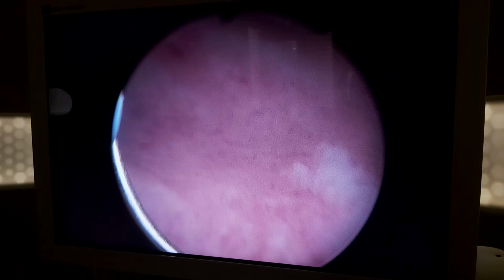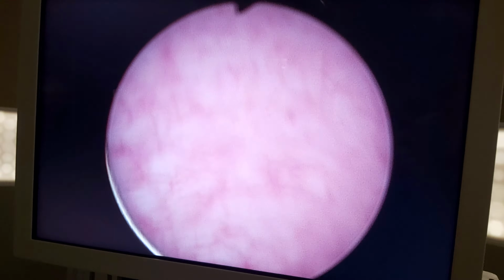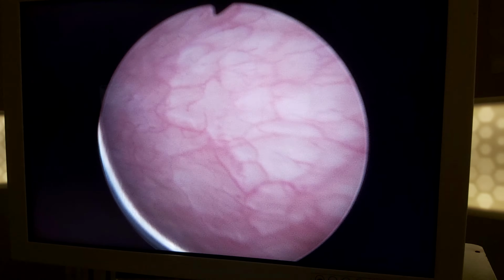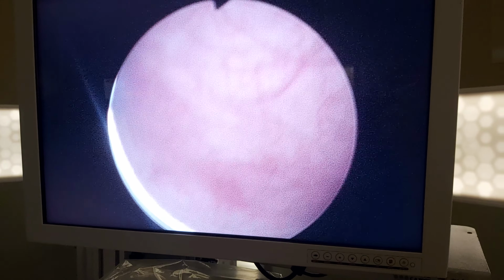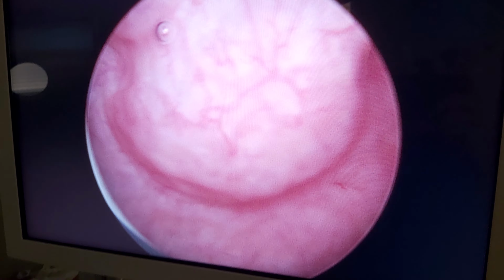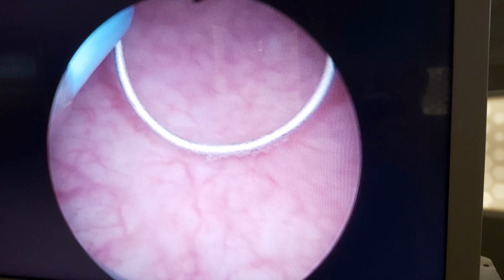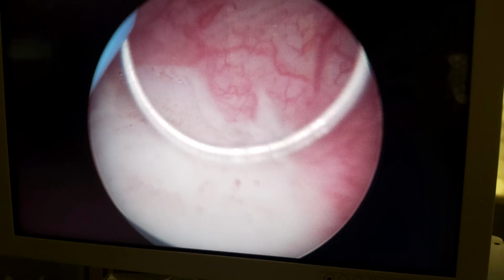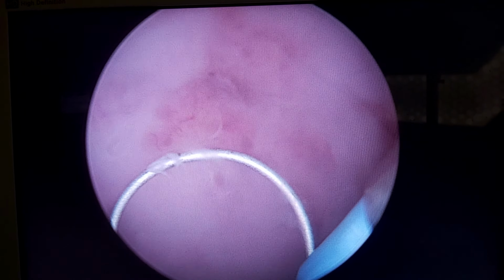Bladder Fulguration For Chronic Recurrent Cystitis | 12